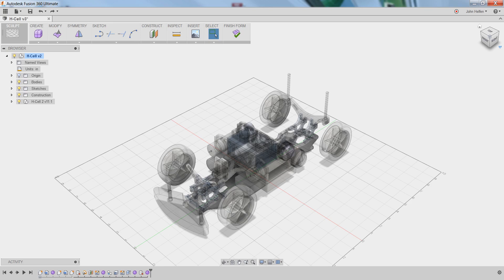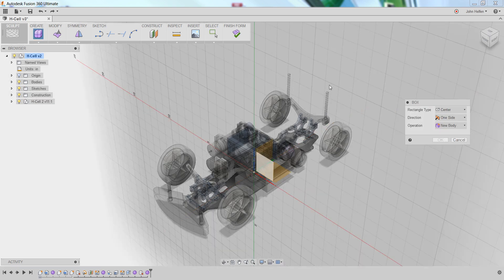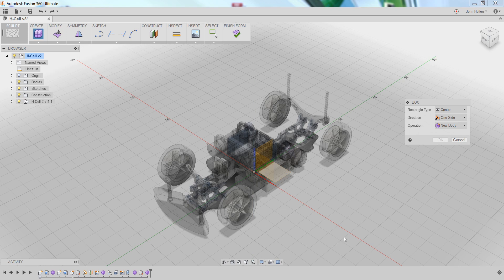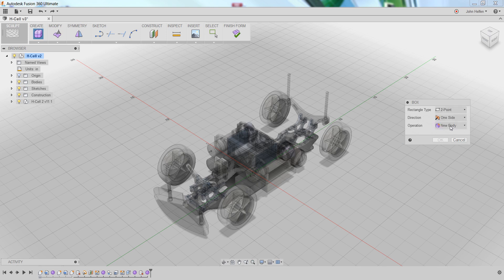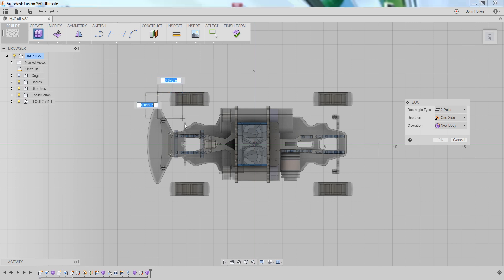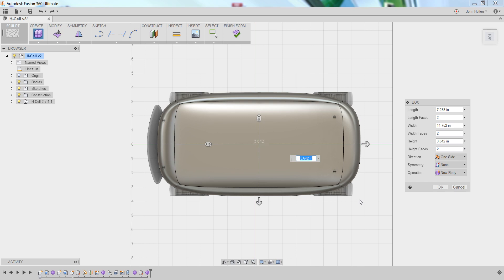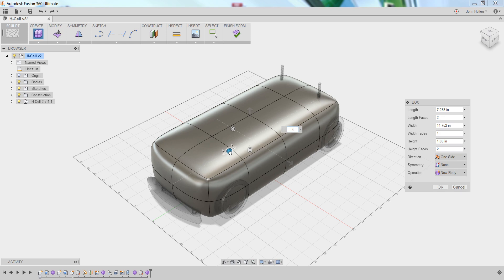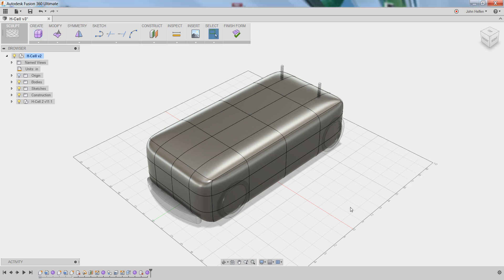Fusion 360 - Creating a Sculpt form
Learn how to create a sculpted form in Fusion 360.